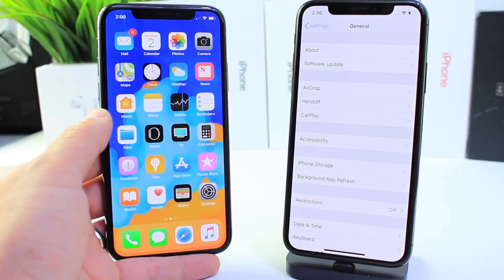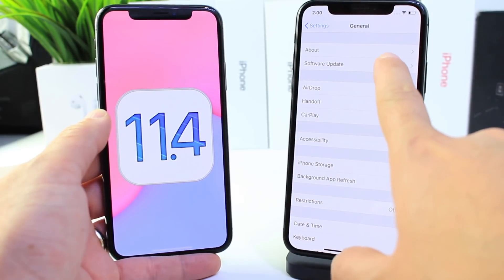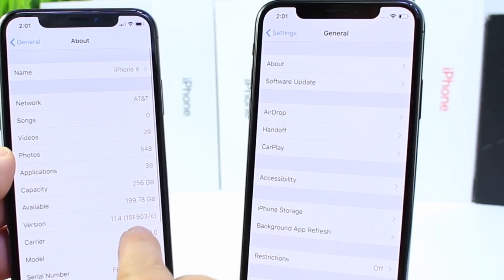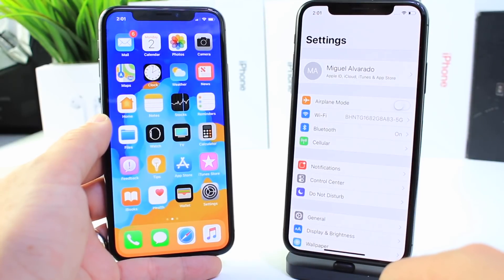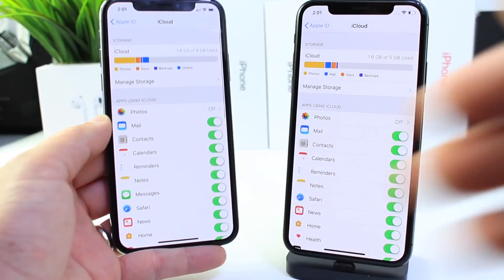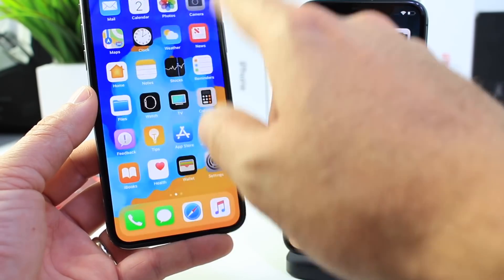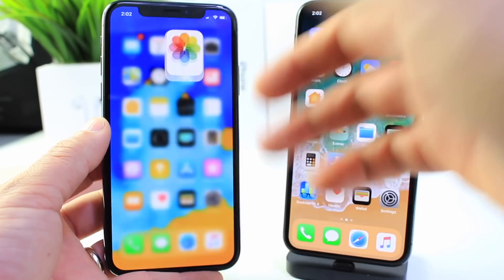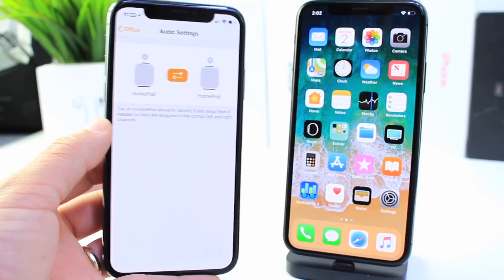iOS 11.4 BETA 1 Released | What’s New ?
iOS 11.3 RELEASED Everything New & How to Update From iOS 11.3 Beta 6 to Final Version